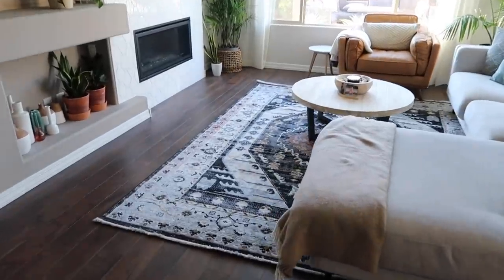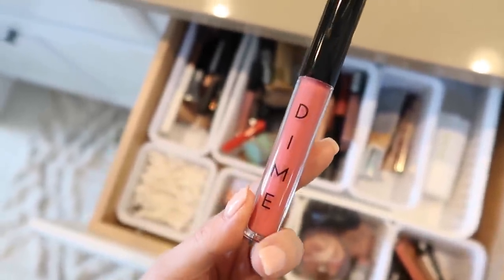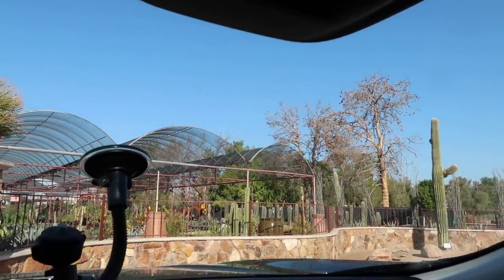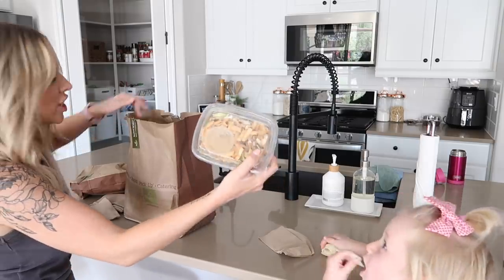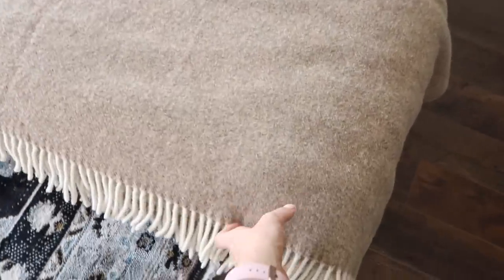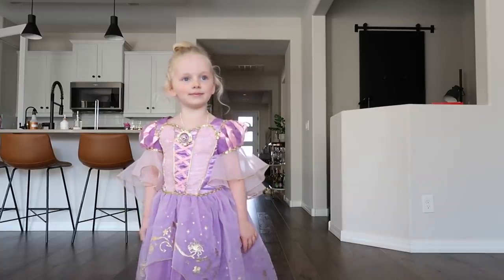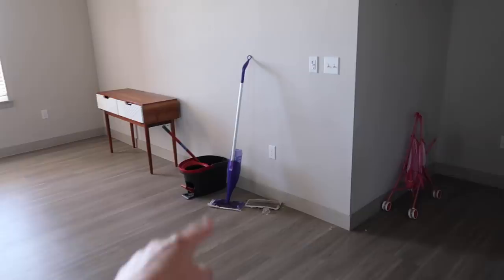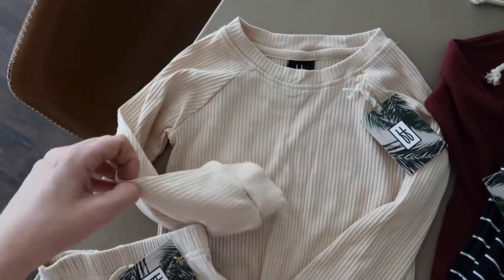MINI LIVING ROOM TOUR + VISITING OUR OLD HOME! / Day In The Life / Caitlyn Neier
Sharing a mini living room tour + new house updates! We just moved in! If you are new here welcome, it's been a journey! I am a divorced mama of one little girl (Scarlett, age 3) but currently dating my ex and we are moving back in together! I create videos for women, mothers & homemakers.

Scarlett's Bows: (code LPCxCAITLYN for your first month free with a subscription)

Scarlett's Bows (CODE LPCxCAITLYN for the first month free with the subscription)
Yeti Water Cup
Yet Lid + Straw
Yet Mug
Scarletts Tablet

Camera Equipment:
Canon 80d
18-135mm lens
External Mic
Vlog Camera